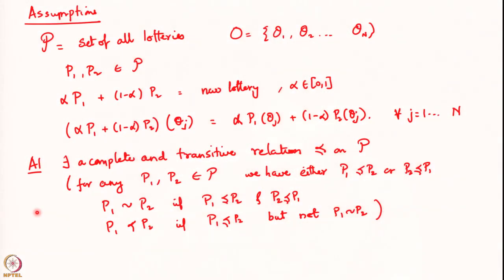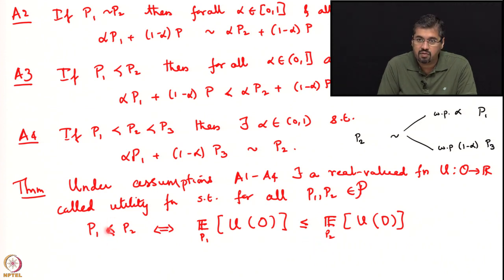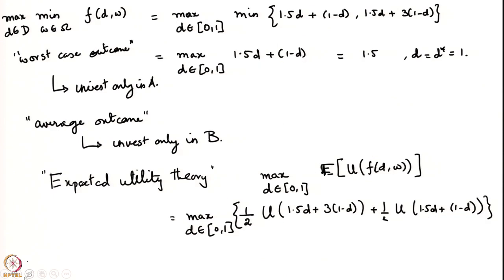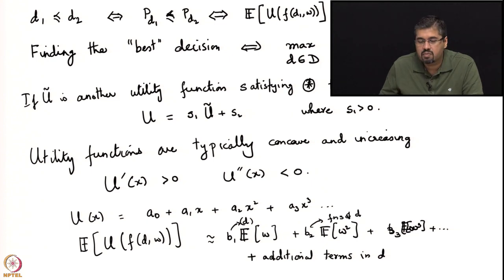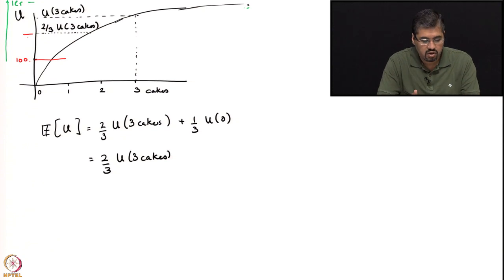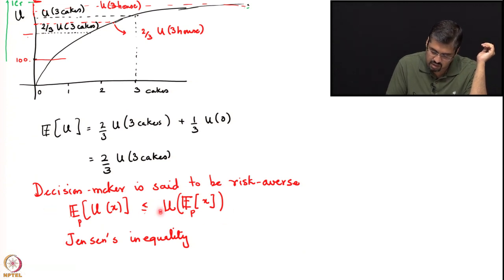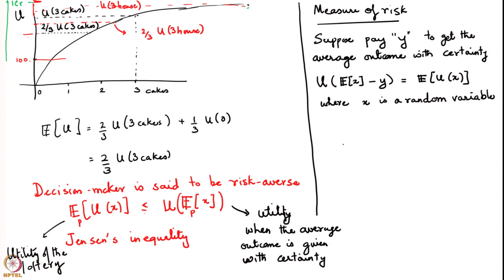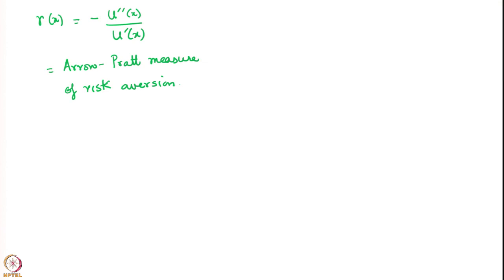Week 1 - Lecture 4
Lecture 4 : Expected Utility Theory III